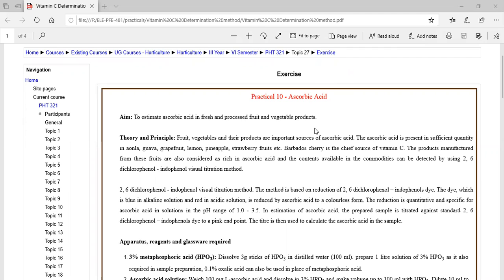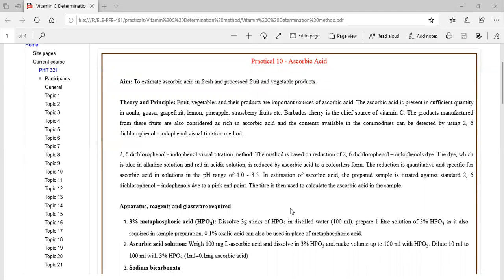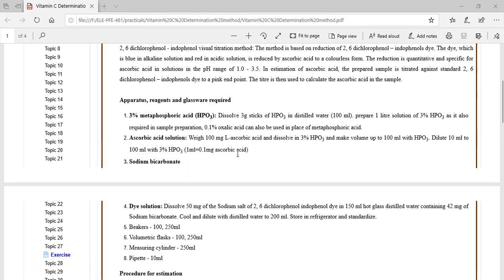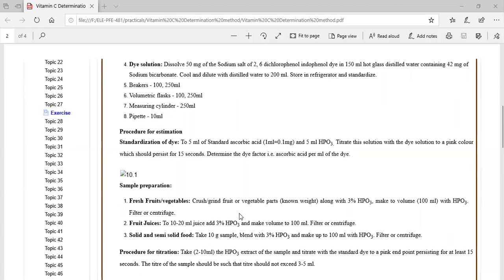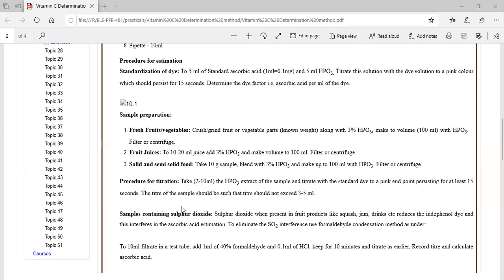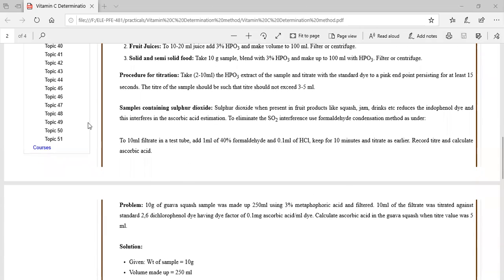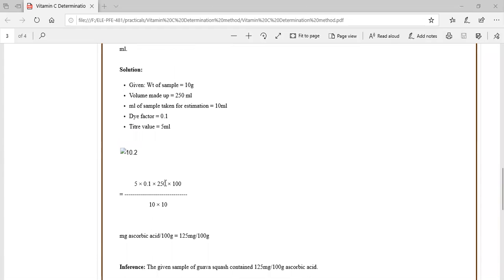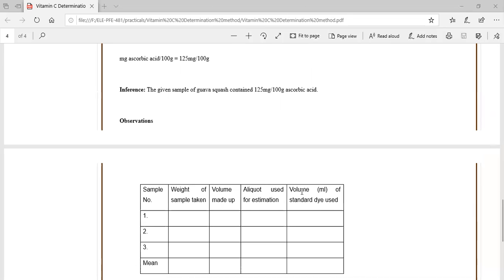determination of ascorbic acid content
By Prof. S.N.Mane